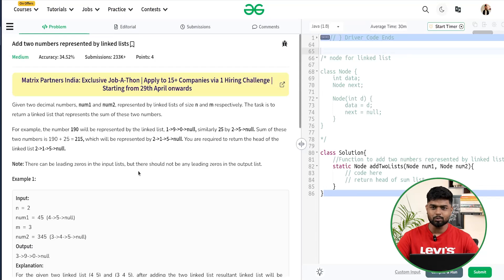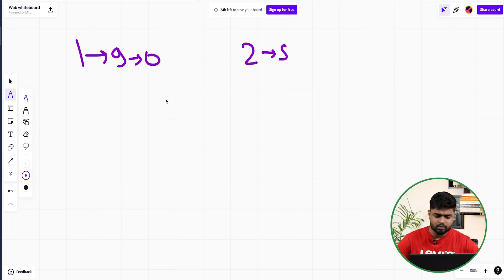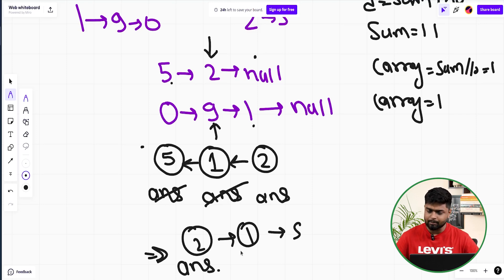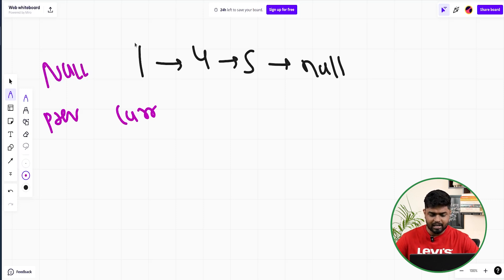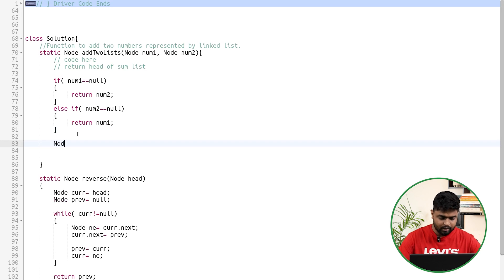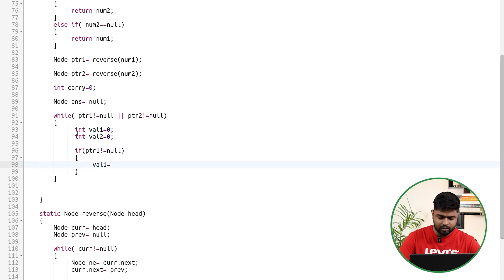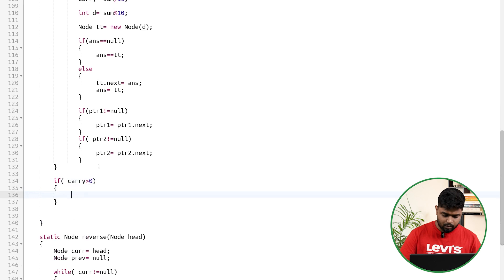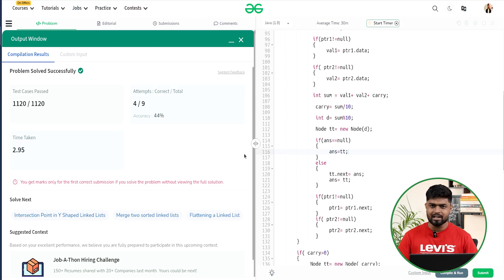POTD- 30/04/2024 | Add Two Numbers Represented by Linked Lists | Problem of the Day | GeeksforGeeks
So come along and solve the GFG POTD of 30th April 2024 with us!